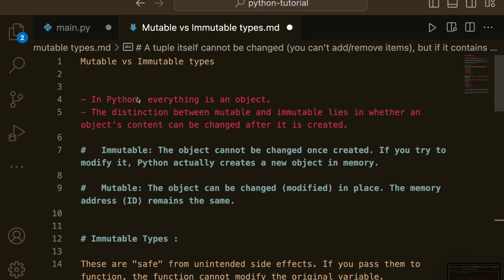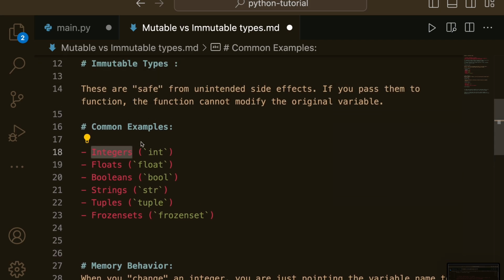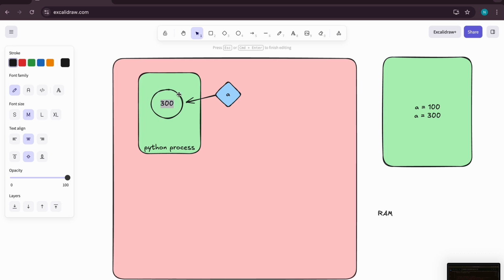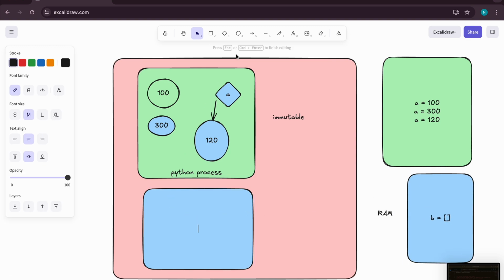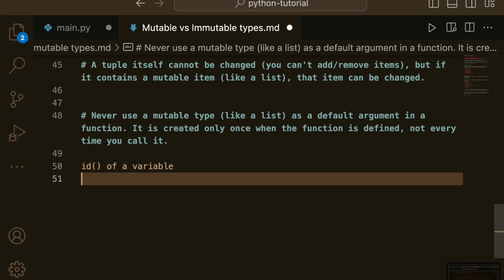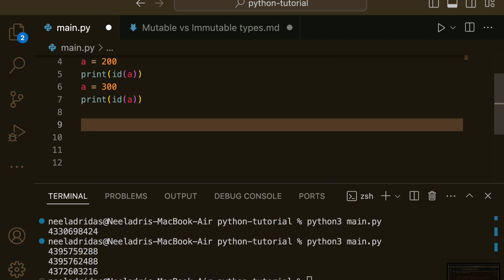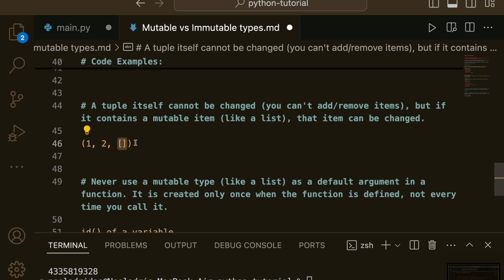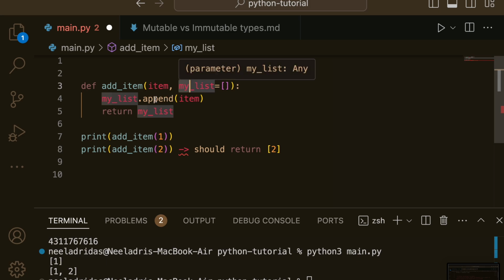Master Mutable and Immutable Data Types in 20 mins | Python tutorial | Interview Prep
Master mutable and immutable types in Python in under 20 minutes.

As a software engineer you should know what are mutable and immutable data types and the correct way to use them.

Watch in 1.25x or 1.5x for best experience.